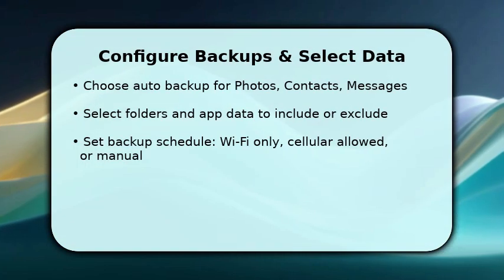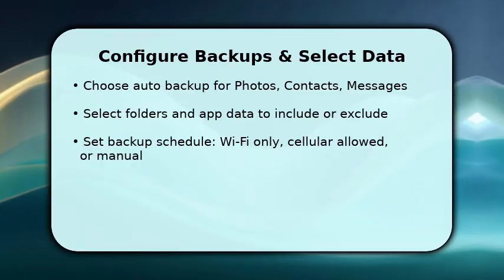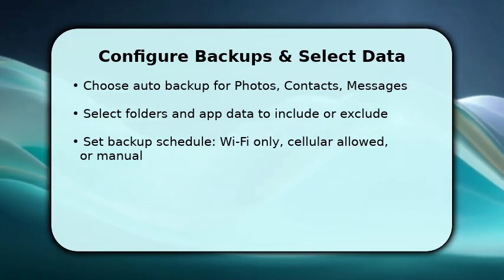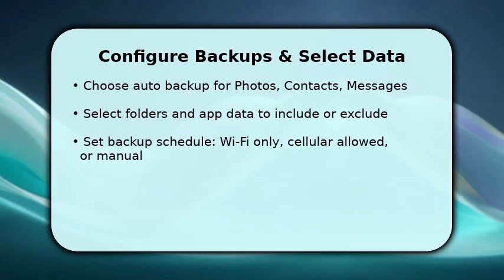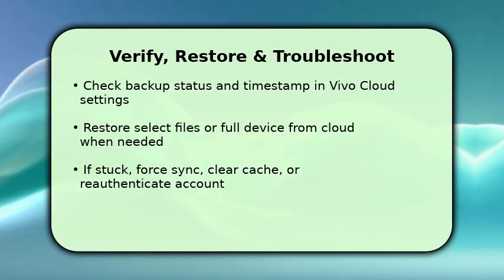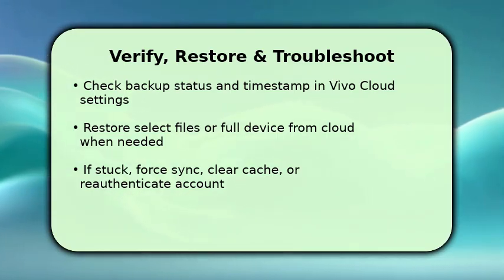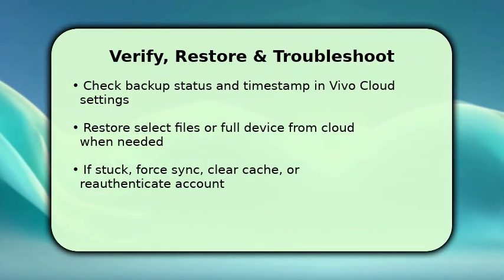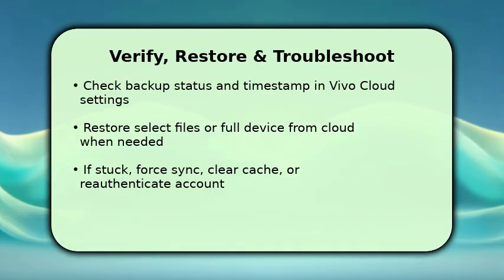How to Use Vivo Cloud Storage (easy Method)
Discover the straightforward way to utilize Vivo Cloud Storage for seamless file management and access. This video guides you through setting up your account, uploading files securely, organizing content efficiently with folders, syncing across devices effortlessly, and accessing data from anywhere at any time.

Vivo Cloud Storage, file storage guide, account setup Vivo, upload to cloud, organize digital files, sync accounts, access remote data